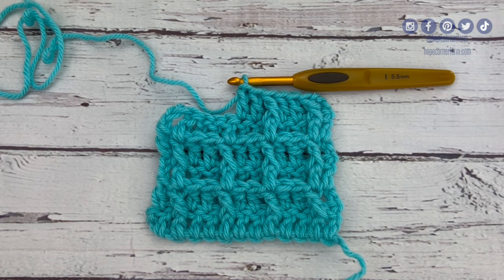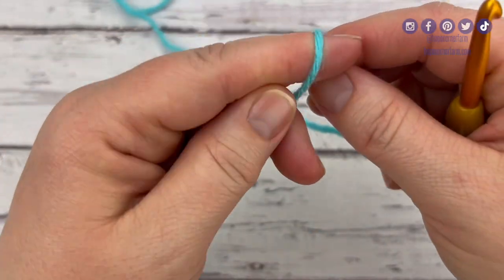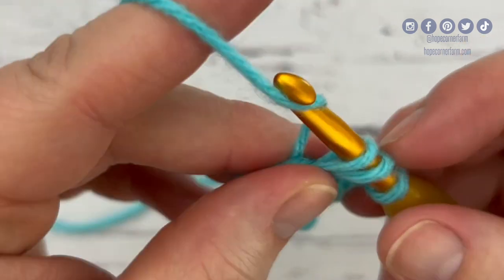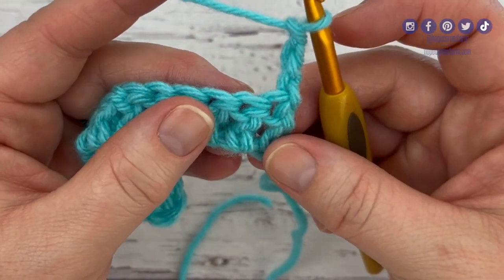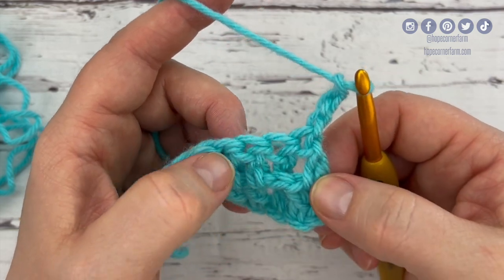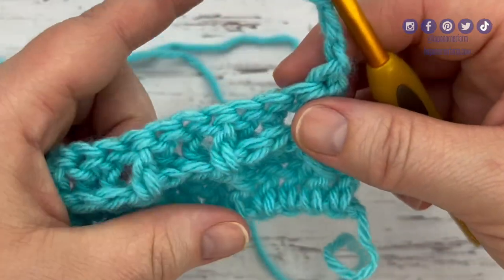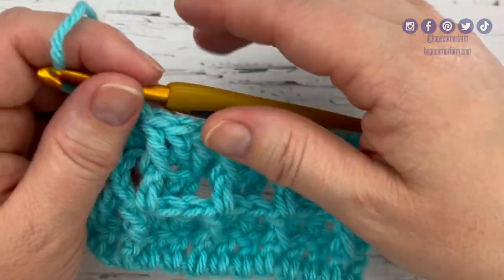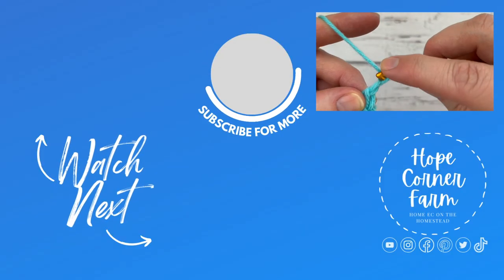CROCHET STITCH: How to Crochet the Waffle Stitch | Textured Crochet Stitch | Hope Corner Farm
Let's learn how to crochet the Waffle Stitch -  a beautiful textured crochet stitch that works up quick and easy, adds beautiful texture to crochet projects, and can be learned in minutes! If you can chain, front-post double crochet, and double crochet stitch, you can Waffle Stitch in crochet!

This 2 Row Repeat crochet stitch will be one you just have to try!

Level  - beginner
Terminology  -  US Terminology
Multiple Stitch Count Requirement  -  3+2

Skills needed:
Chain (ch),  Double Crochet (DC), Front-Post Double Crochet (FPDC)

When practicing, I recommend using any weight yarn that you are comfortable with to practice. I used a medium weight yarn for this tutorial. Use the hook size that your skein of yarn recommends.I used a J or 6.0mm crochet hook for this tutorial. Lighter colored yarn is easier to see, which aids in understanding the anatomy of the stitches.

OTHER PLACES TO FIND ME:

Follow me for all things Crochet, Quilting, Sewing, Cooking, and Homesteading!

Chapters
0:00 How to Crochet the Waffle Stitch Intro
0:52 Hope Corner Farm Crochet Introduction
2:00 How to Start the Waffle Stitch in Crochet
2:45 Row 1 How to Crochet the Waffle Stitch
5:12 Row 2 Waffle Crochet Stitch
7:11 Row 3 Waffle Stitch in Crochet
8:59 Remaining Rows of the Waffle Crochet Stitch
12:30 Wrapping up the How to Crochet the Waffle Stitch